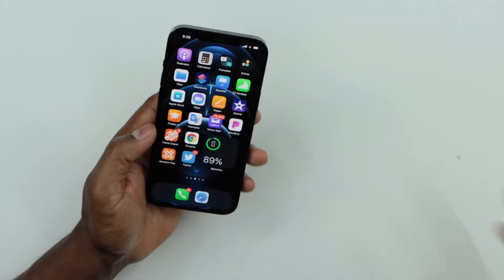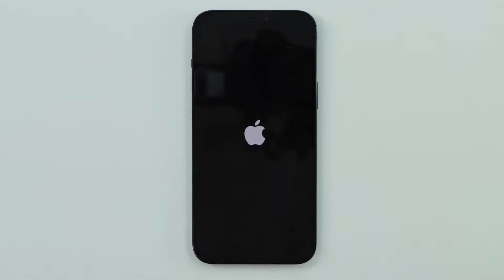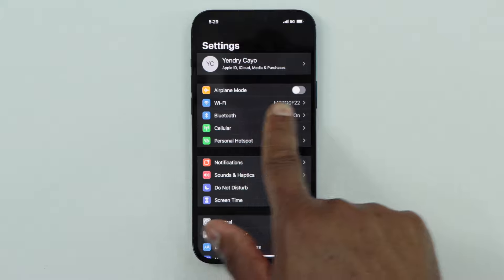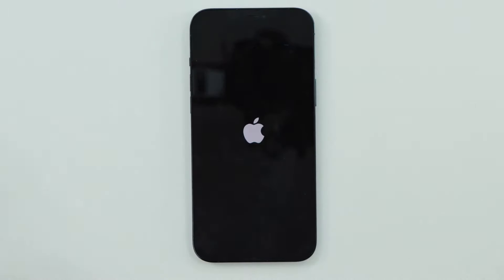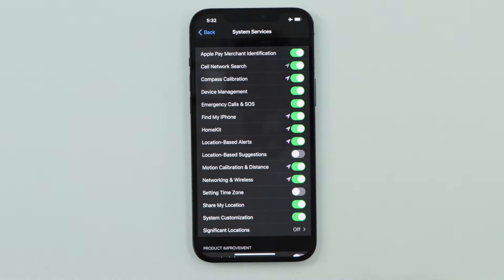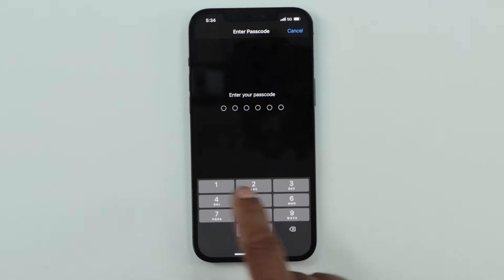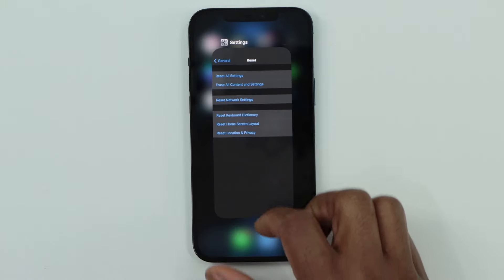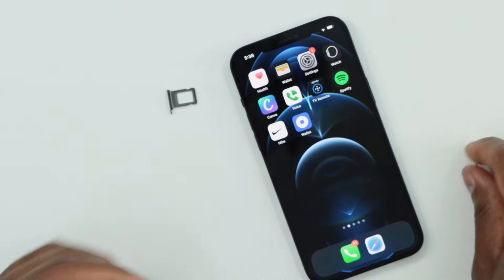How to Fix No SIM Card, Invalid SIM, SIM Card Failure Error or searching on iPhone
Hey Guys! in this video I'm showing You all you need to do to fix any issue with the SIM Card on your iPhone, If You dropped your iPhone and star not detecting the SIM card just try this.